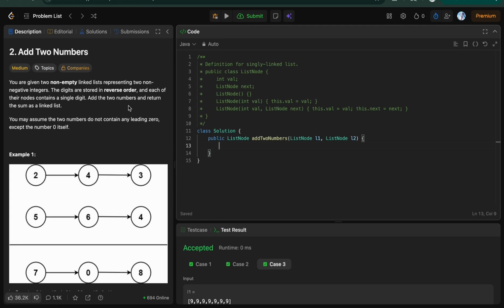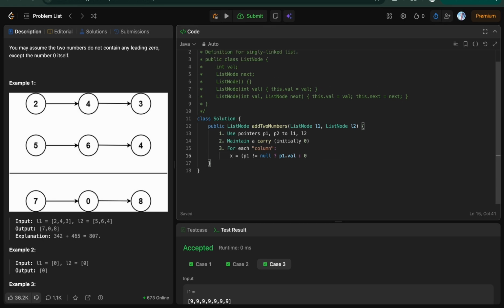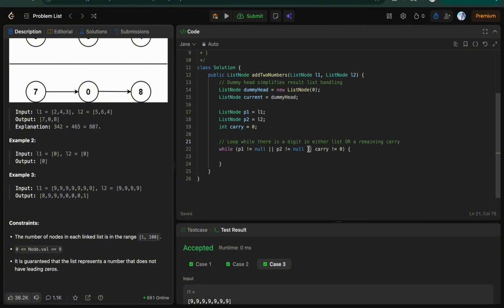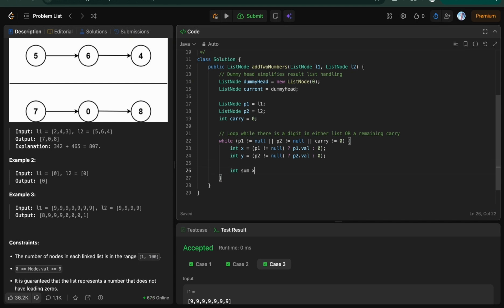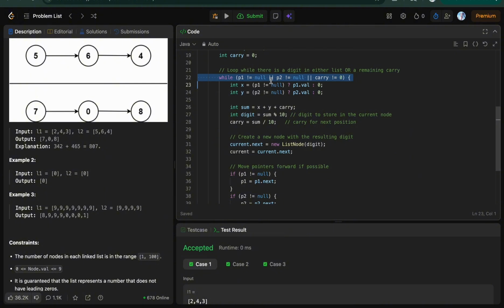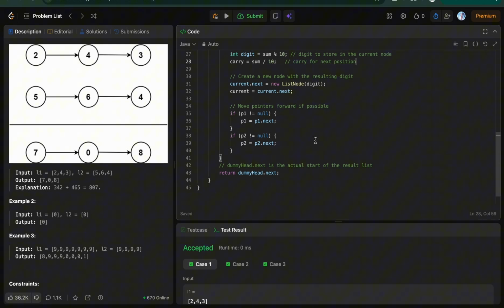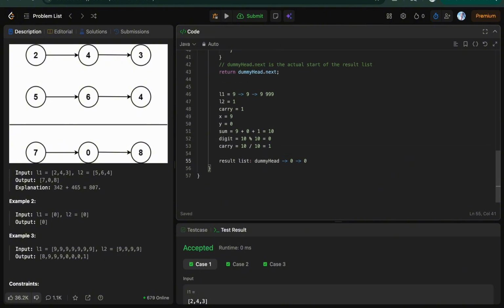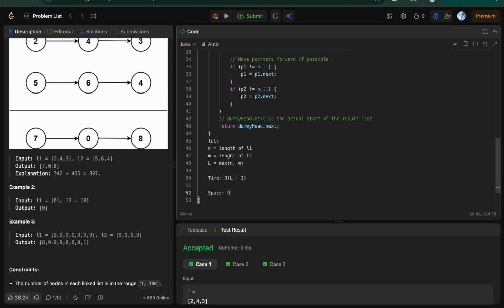2. Add Two Numbers | LeetCode